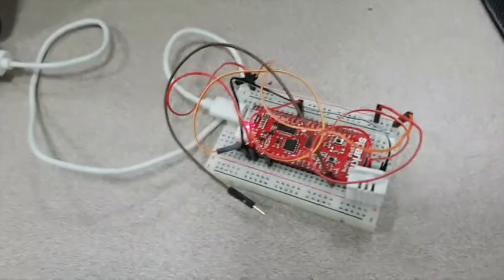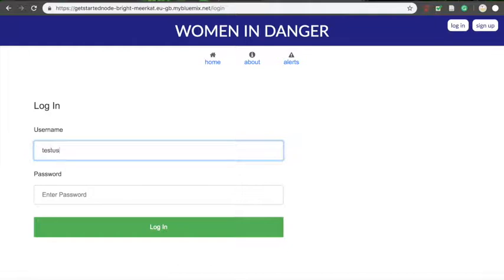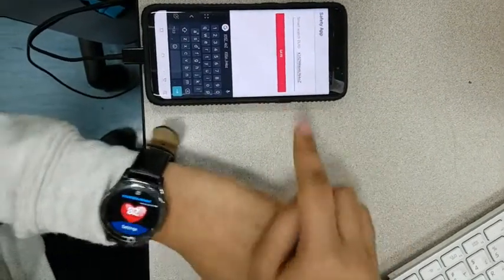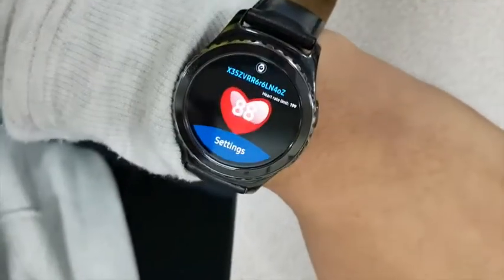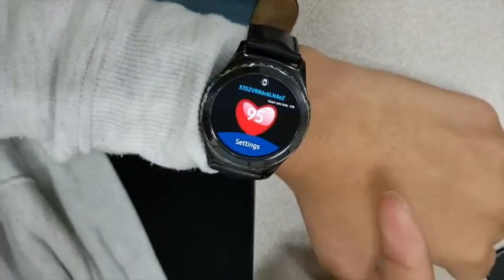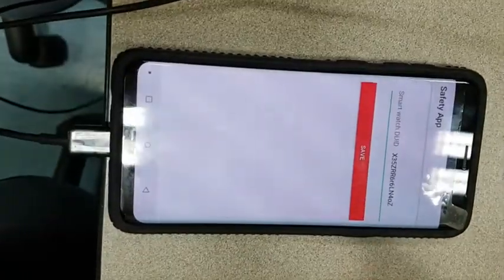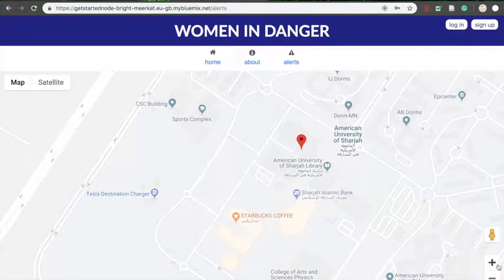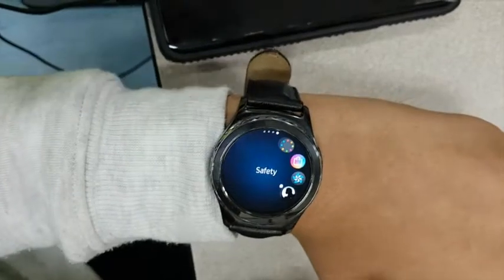Final Phase COE457